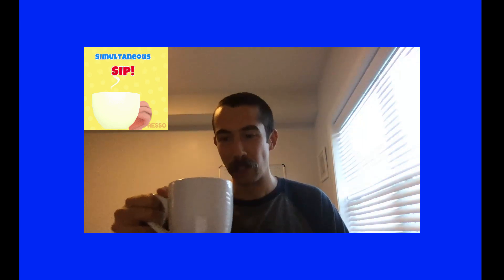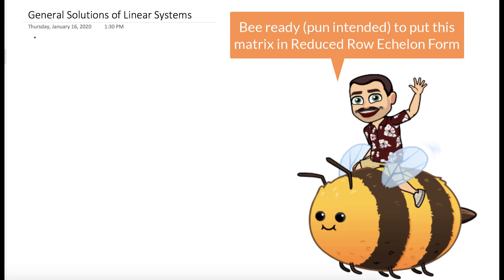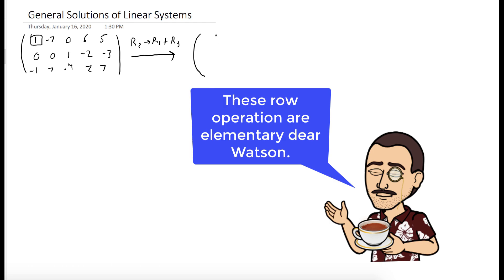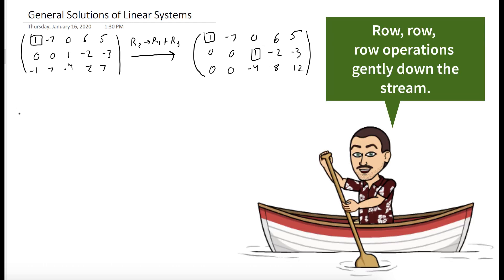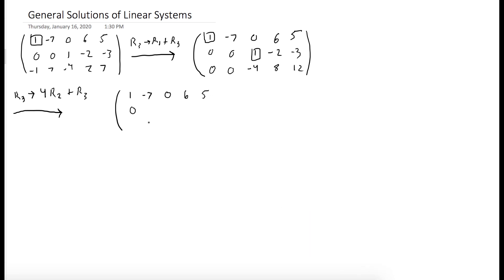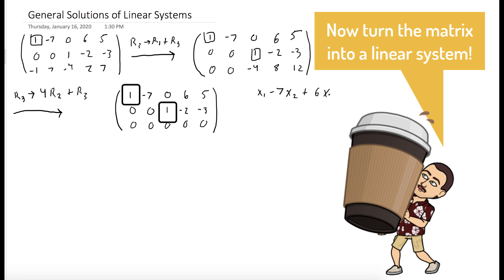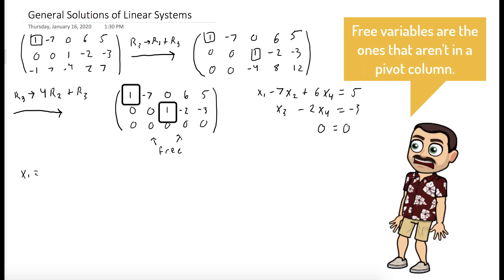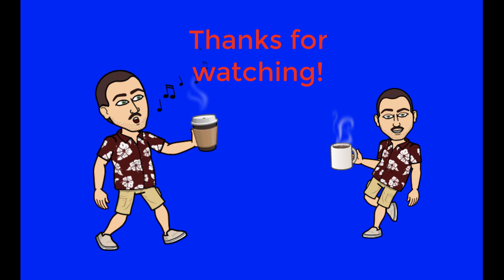General Solutions of Linear Systems - Full Example Explained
We find the general solution of the linear system.